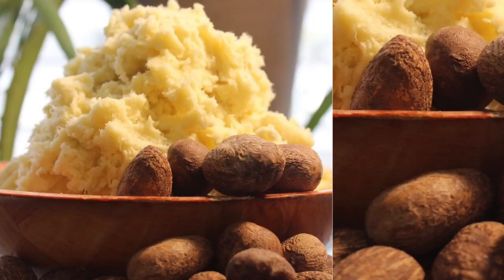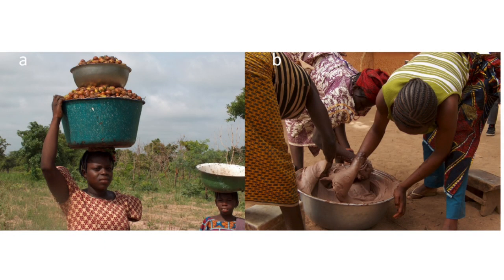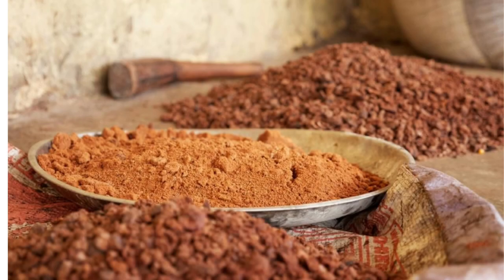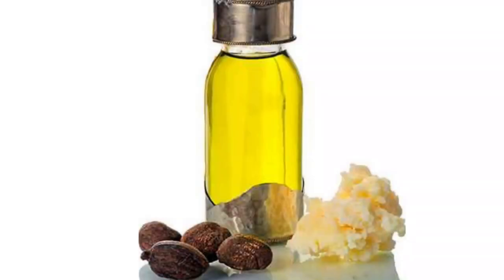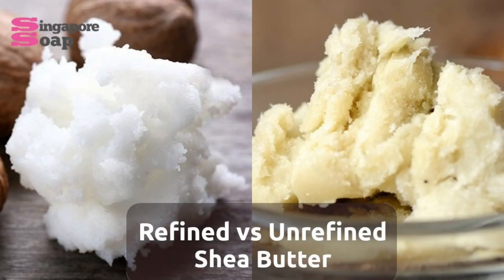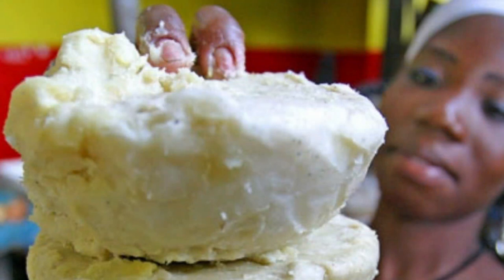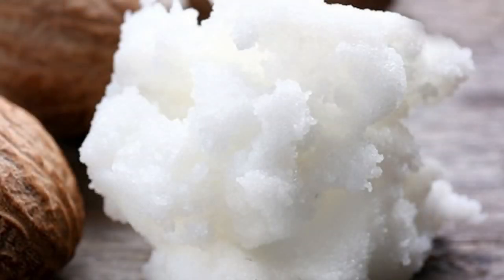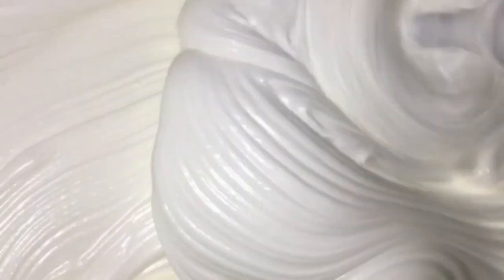Shea Butter - African Hair Growth Secret?| The Origin, Benefits, Production + Natural Hair Use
Shea Butter is used in a multiplicity of products in Africa and worldwide. It is extracted from the nut of the shea tree that grows in Africa.
This video seeks to explore the origin, benefits, and who is responsible for its production today.

I love me some shea butter baby♥️

Resources to learn more about the Shea butter industry:

The Evolution of Shea Butter's "Paradox of paradoxa" and the Potential Opportunity for Information and Communication Technology (ICT) to Improve Quality, Market Access and Women's Livelihoods across Rural Africa-